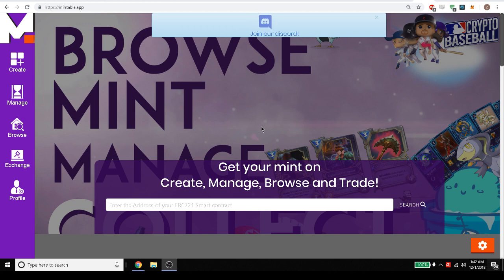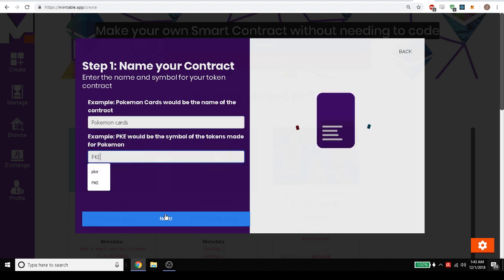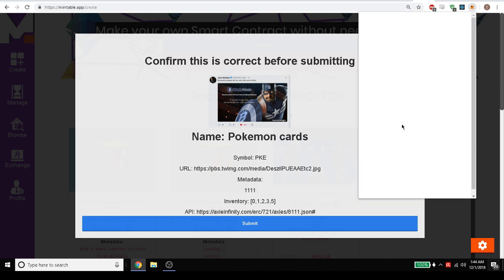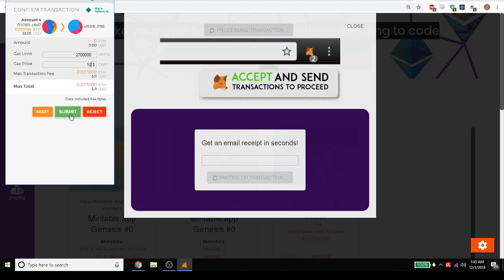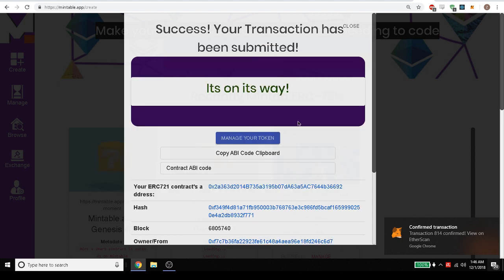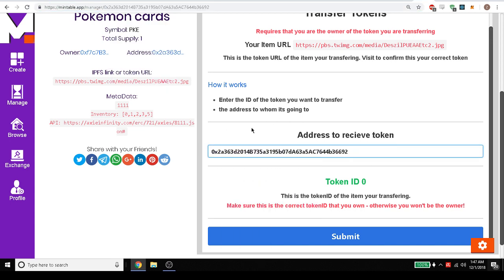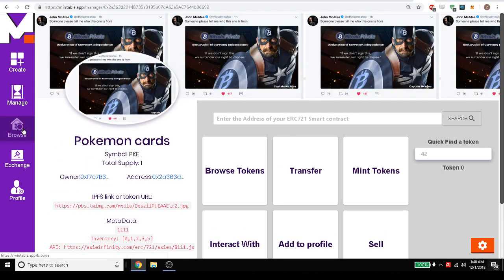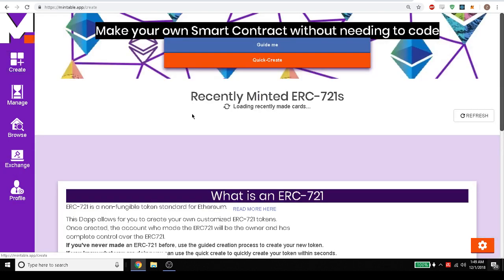How to Make a Ethereum ERC-721 token in seconds - free manager for ERC-721s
Mintable.app is a free online manager for your ERC-721 assets. No longer do you need to worry if your wallet is ERC-721 friendly. Just use mintable.

You can mint any type of ERC-721 in seconds for free. You can create a smart contract without needing to code!